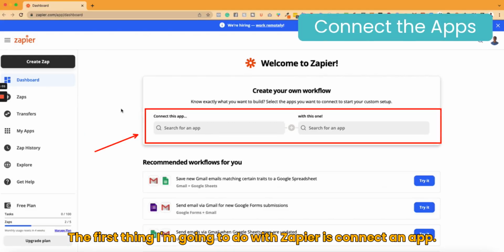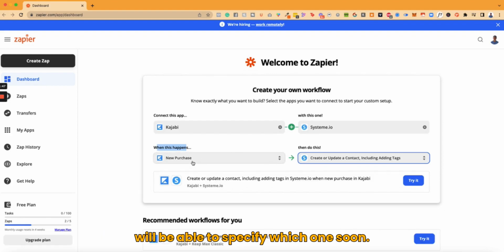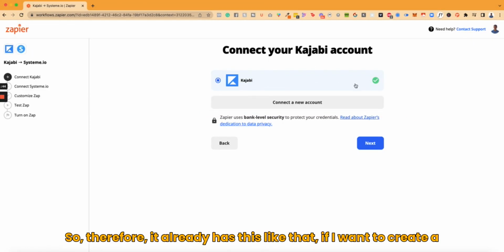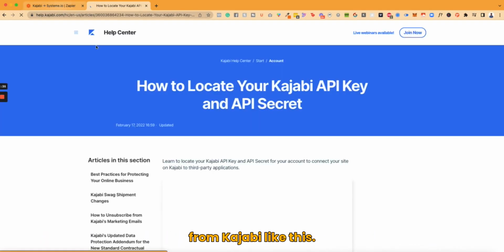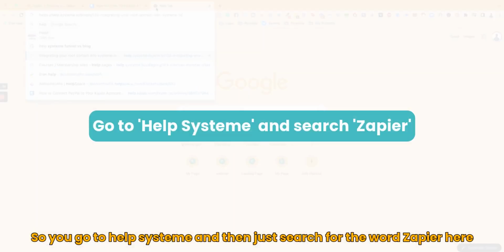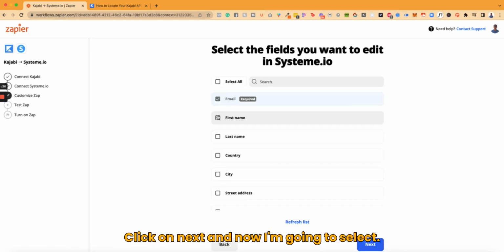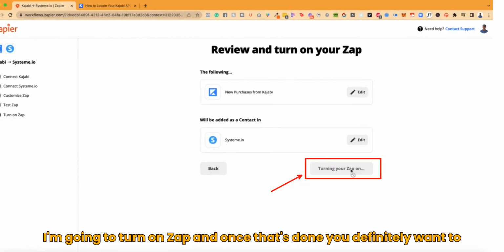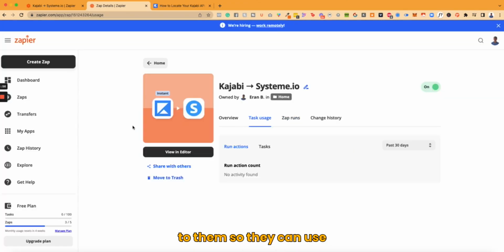Zapier over the shoulder tutorial between Kajabi and Systeme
In this video, I'm going to share with you how to use Zapier to connect two apps

Zapier can be used to connect thousands of different apps

In this tutorial, the example I use is to connect my Kajabi account to my Systeme account

I.E. when somebody makes a purchase in Kajabi, they are given access to the course page on Systeme.io

1. Go to Zapier and connect the apps - search for the keyword and select the app
2. Choose the cause ('when this happens') and the action ('then do this')
3. Click on 'Try it' and then 'Get Started'
4. Connect your first account (in this case it is my Kajabi account)
5. Search for "Zapier Kajabi API Integration help" and follow the instructions
6. Choose which account to use
7. Select which offer you want to trigger after purchase
8. Connect your second account (in this case it is my Systeme account)
9. Go to 'Help Systeme' and search for the word 'Zapier' for the instructions on how to do this
10. Click 'Next'
11. Choose a Tag - it will help to have tags and automated workflows set up
12. Select the fields you want to edit in Systeme.io
13. Click on 'Send test' and 'Turn on your Zap'
14. Have somebody do a test to make sure everything works